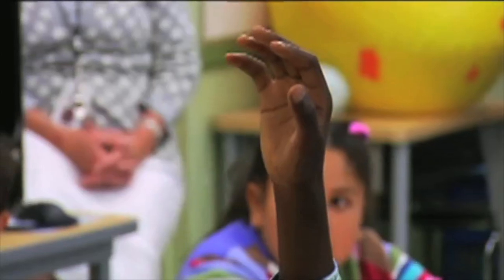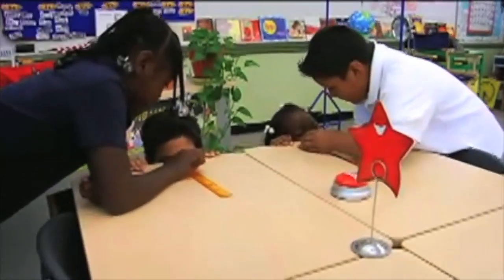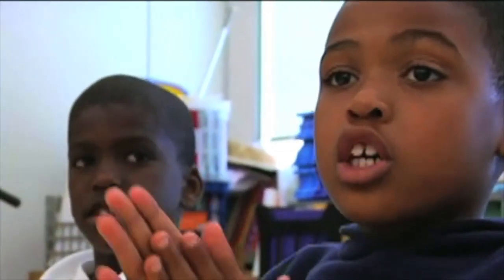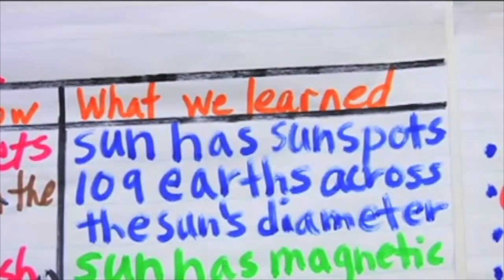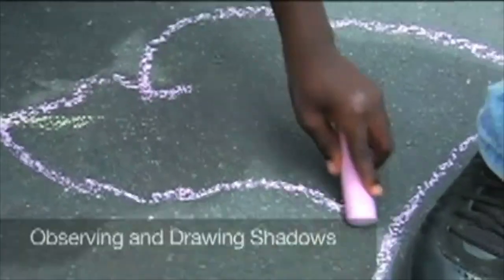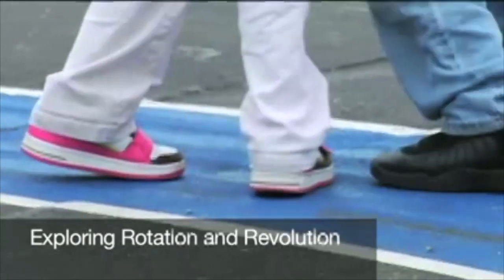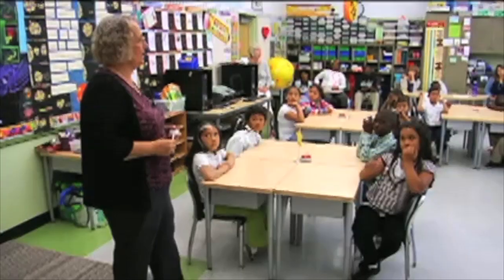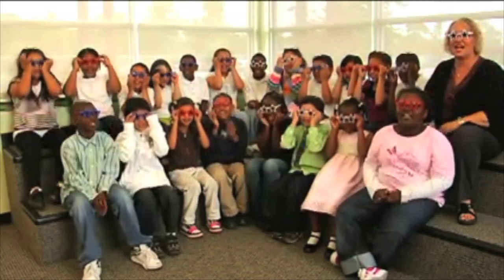Solar Science is Elementary - Using Eye on the Sky in Your K-4 Classroom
"Eye on the Sky", Integrating Science and Language Arts: Introduce your students to astronomy in the K4 classroom with this easy-to-use curriculum focusing on the Sun/Earth/Moon system. This curriculum contains engaging inquiry-based and hands-on science activities developed specifically for learners in the primary grades. See "Eye on the Sky" in action in this five-minute video. Series: "CSE at SSL Education Videos" [4/2012] [Science] [Show ID: 23393]